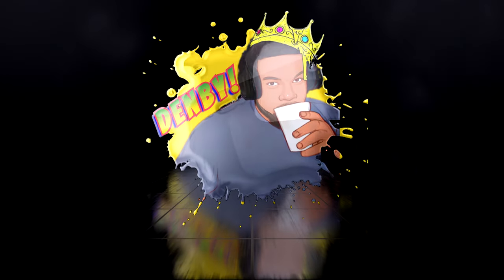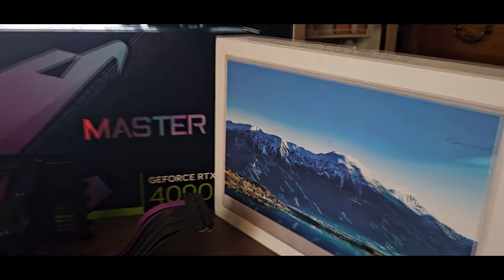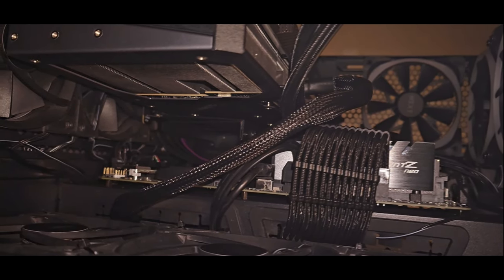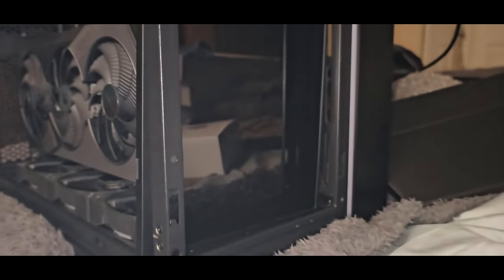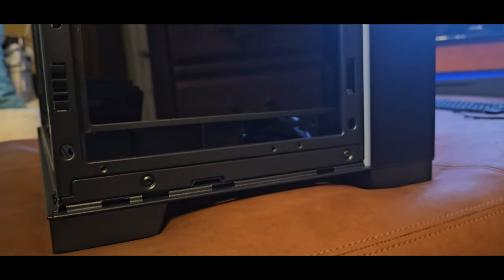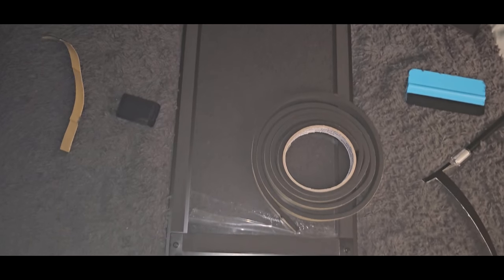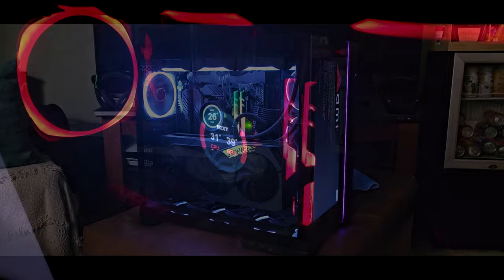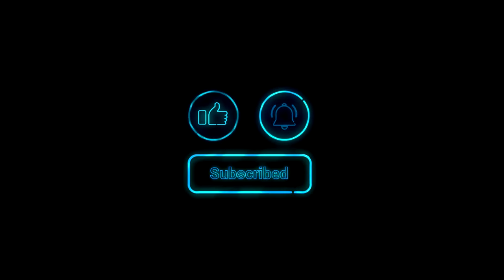LIAN LI O11D DYNAMIC EVO WITH 15.6in SCREEN MOD + AORUS MASTER RTX 4090 UPGRADE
This is an instructional video showing how I installed a monitor into the LianLi 011D Evo case. Thanks for Rocking with the channel, I'll be posting more videos as the views increase.

THIS MOD:

Case - Lian Li LI PC-O11 Dynamic EVO Black ATX Full Tower Gaming Computer Case

Monitor - HONGO Portable Monitor Full Metal Frame 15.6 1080P (Used in this video is sold out)
Alternate Monitor - ARZOPA Portable Monitor 15.6'' FHD 1080P
OLED Monitor

Mini HDMI to HDMI Cable
USB C to USB C Cable 3FT
HDMI Cable

Matte Vinyl Tape
Sealing Foam Tape

Vertical GPU Mount - Cooler Master MasterAccessory Vertical Graphics Card Holder Kit V3
GPU - Gigabyte AORUS GeForce RTX 4090
PSU - Thermaltake Toughpower GF3 1000W

TOOL KIT:
Mini Electric Screwdriver, 90 in 1 Precision Screwdriver Set

FULL BUILD:

CPU: Intel Core i7-11700K
AIO: NZXT Kraken Z73
MB: Asus TUF Gaming Z590-PLUS WIFI ATX LGA1200 Motherboard
RAM: G.Skill Trident Z Neo 32 GB (2 x 16 GB) DDR4-3600 CL16 Memory
STORAGE: Samsung 970 Evo Plus 500 GB
STORAGE: Samsung 970 Evo Plus 1 TB
STORAGE: Inland Performance Plus 2 TB
FAN - NZXT F120 RGB 50.18 CFM 120 mm Fan
FAN - NZXT F120 RGB 50.18 CFM 120 mm Fans 3-Pack

As an Amazon Associate, I earn from qualifying purchases, this means I may earn a small commission for my endorsement, recommendation, testimonial, and/or link to any products or services from this YouTube channel and its videos!